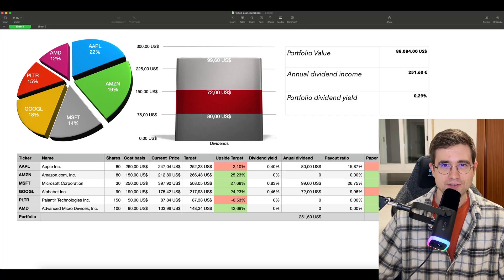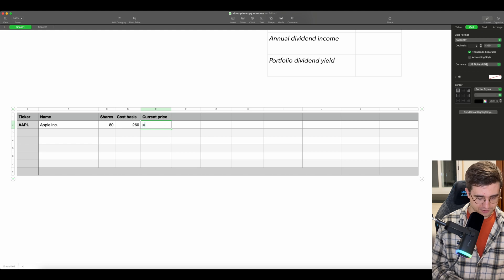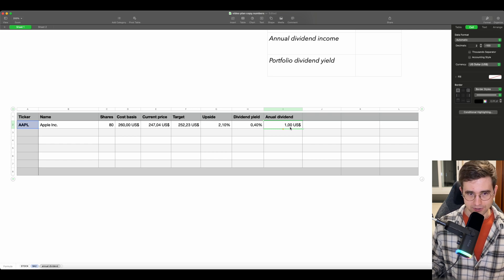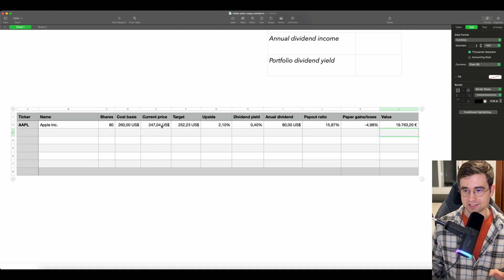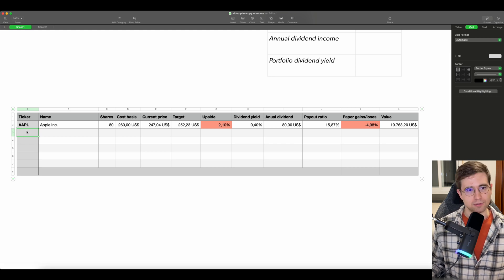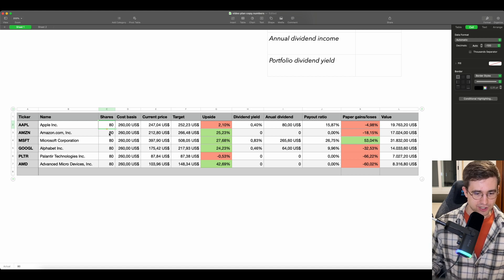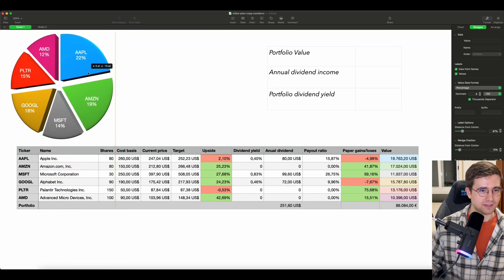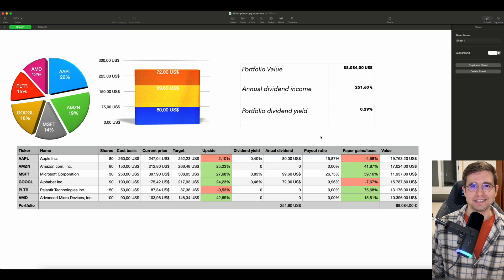Track Your Stocks in Mac Numbers – Full 2025 Tutorial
Create an advanced stock portfolio management system using Mac Numbers to track your stocks with powerful data visualization tools and a comprehensive dividend tracker system. This investment spreadsheet tutorial guides you through building detailed google sheets dashboards for monitoring your dividend portfolio performance, including 3D charts and key metrics and mac numbers tips. Master excel-based portfolio management with features for tracking annual dividends, price targets, and essential ratios for informed decision-making. I personaly, use numbers to track stocks for my investing portfolio📊 💹

0:00 Into
0:52 Fill the table of stocks
1:55 Getting the current price of the stock
2:50 Calculating stock upside
3:40 Calculating anual dividend
4:20 Calculating payout ratio
5:30 Calculating gains/losses
6:08 Formatting the gains/losses cell
10:25 Portfolio summary
11:06 Adding a 3D pie chart
12:00 Adding dividends chart
13:10 Portfolio overview